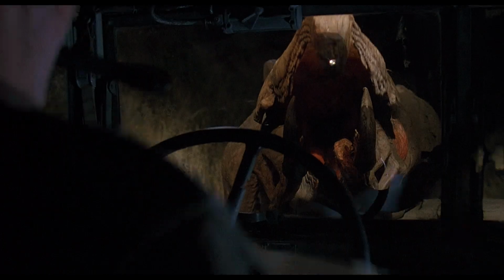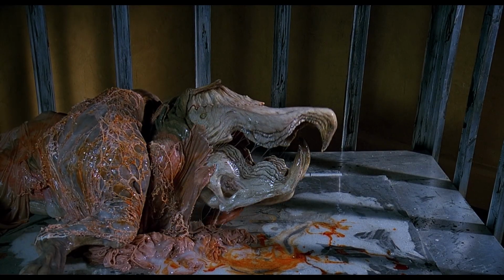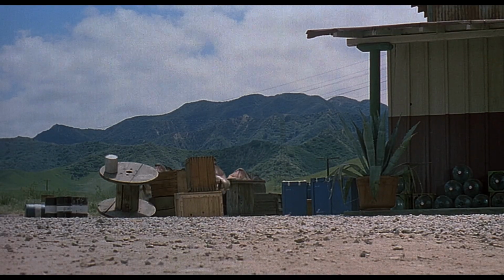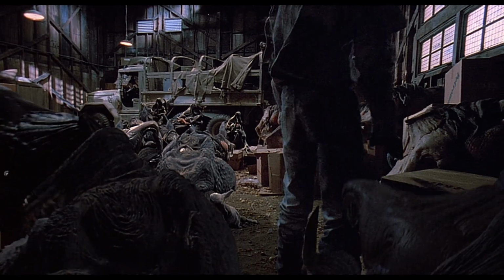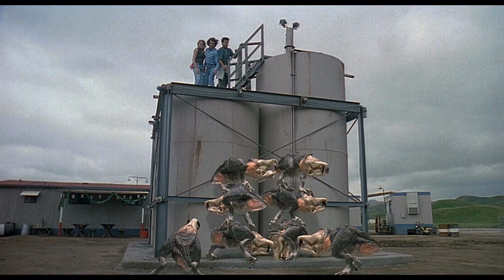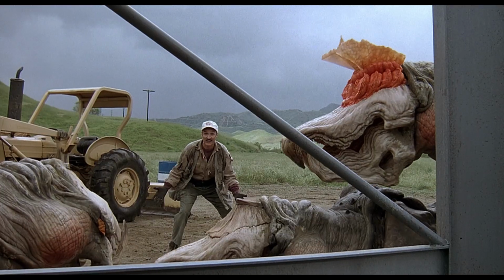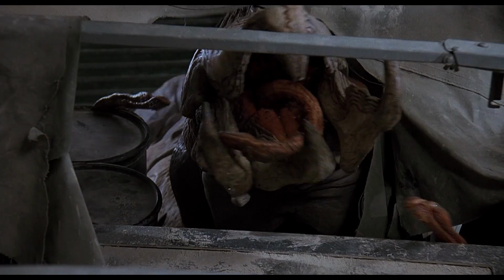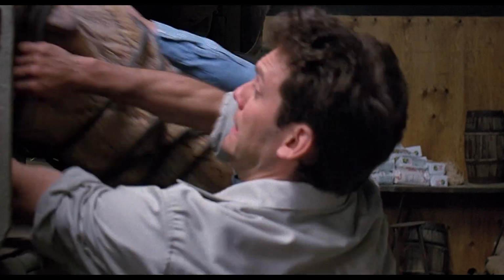The Creatures of Tremors 2: Aftershocks (1996)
Tremors 2: Aftershocks surrounds us with terrors both below and above ground. The creative team had to endure a slashed budget, but still delivered top-notch mix of practical and CG effects. See how they brought the Graboids and Shriekers to life today on Monster Monday!

Cinefex #66 (Magazine )

Fangoria #151 (Magazine)